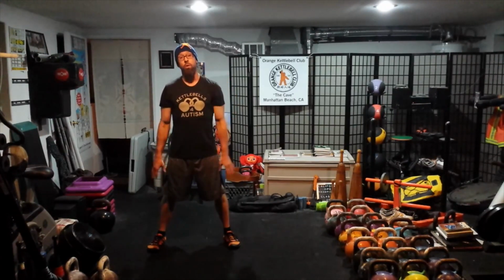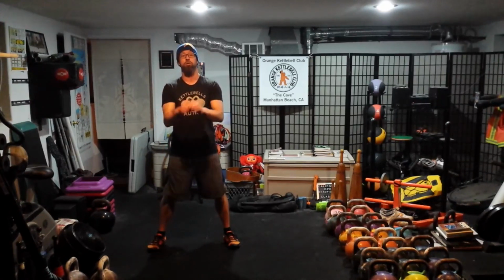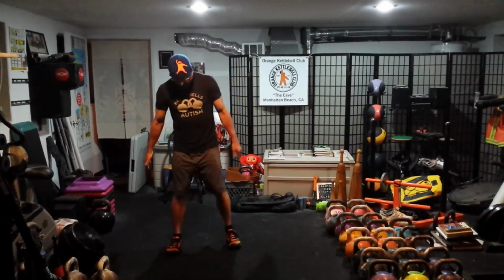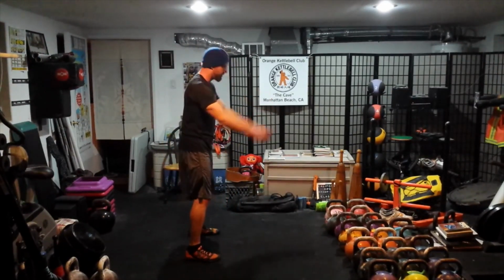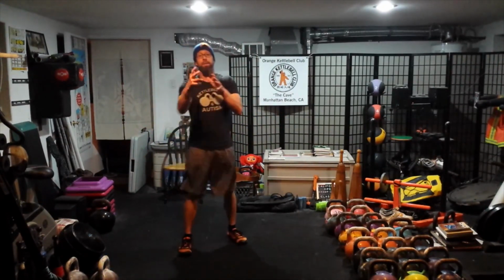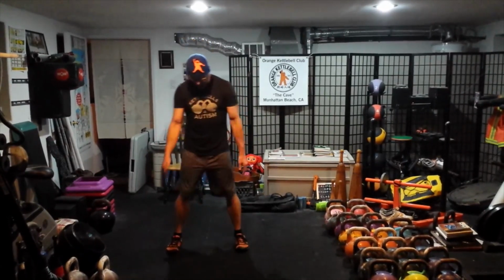Orange Kettlebell Club Vlog: 14 (Undersquat/ROM Drill) Kettlebells 4 Autism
Learn how easily you can better your overhead range of motion with this 3 step drill!  Healthy shoulder flexion during hip flexion is not common nowadays.  Whether you are a lifter or just looking to move better, this exercise works!